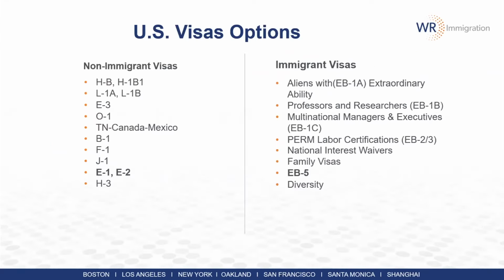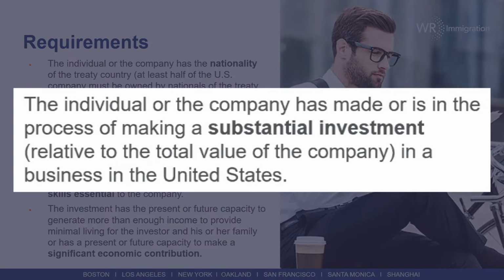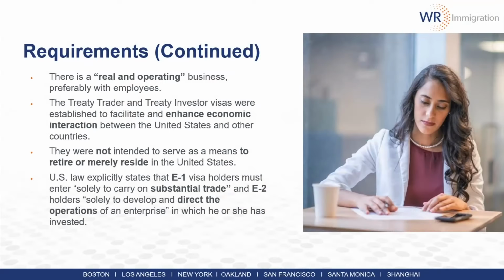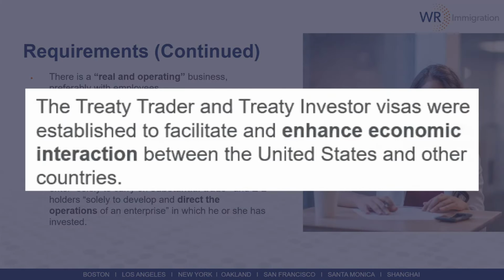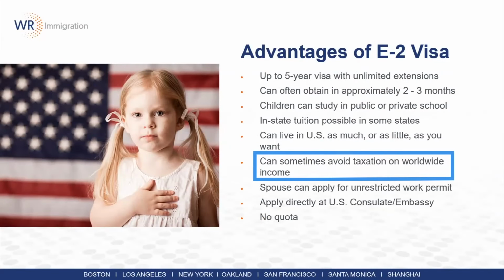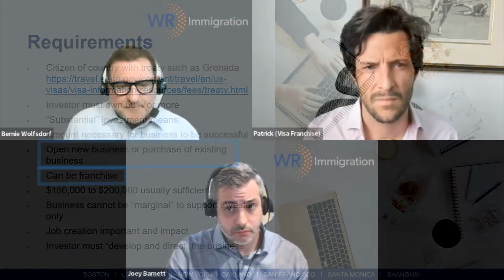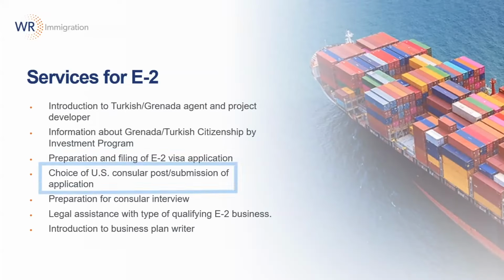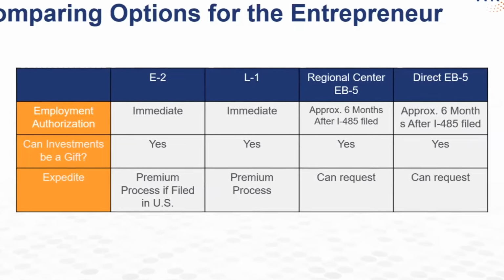Lawyers with 1,000+ Approvals Share E2 Visa Requirements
Want to be updated with the latest news about U.S. Investor Visas? Lawyers with 1,000+ Approvals Share E2 Visa Requirements (2022)!

Watch this exclusive WEBINAR with Immigration Attorneys and Partners of WR Immigration, Bernard Wolfsdorf, and Joey Barnett, together with Visa Franchise Managing Partner, Patrick Findaro.

WR Immigration is a top-rated immigration law firm that provides strategic, client-centered services. Their firm is one of the fastest-growing immigration service providers worldwide.

Don't miss this opportunity to learn from the best professionals!

00:00 Wr Inmigration
00:08 US Visa Options
00:46 Eligible Countries
01:52 E2 Visa Requirements
09:59 Advantages of E2 Visa
17:19 Requirements
19:59 Filing Procedures
21:05 Services for E2
21:55 E2 Visa Status Vs E2 Visa
22:14 General Issues
23:40 Filing Procedures
24:29 Comparing Options for the Entrepreneur